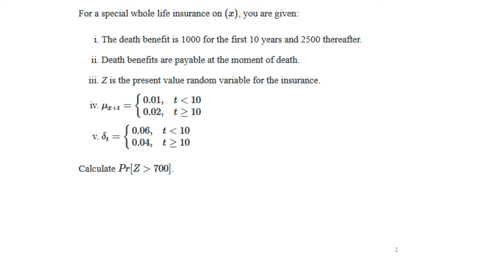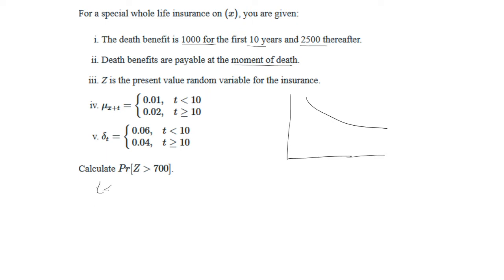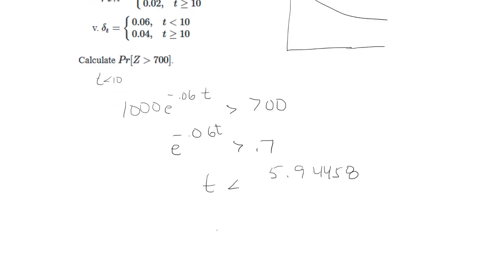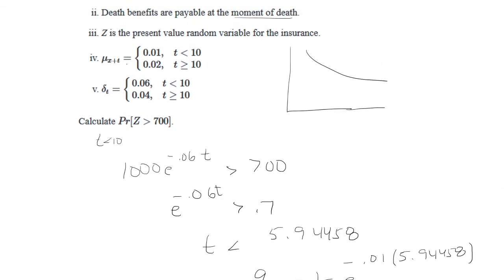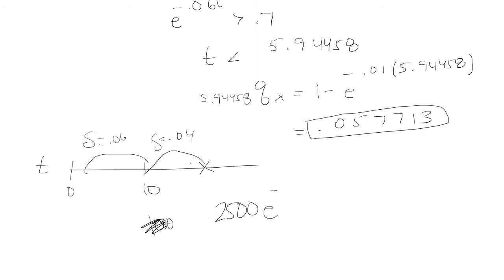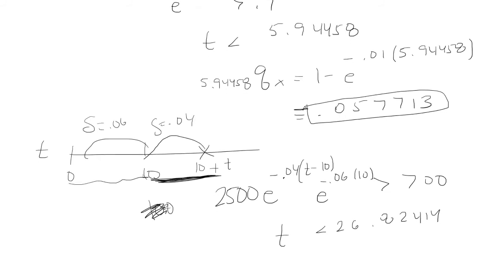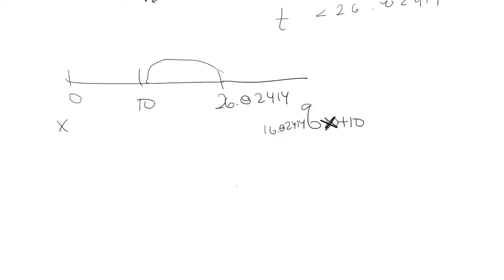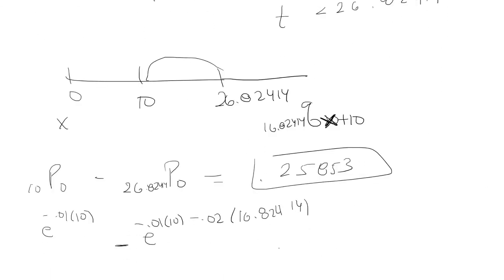Probability of Death Benefits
In this video we look at calculating the probability of a special whole life insurance with different forces of interest and mortality.